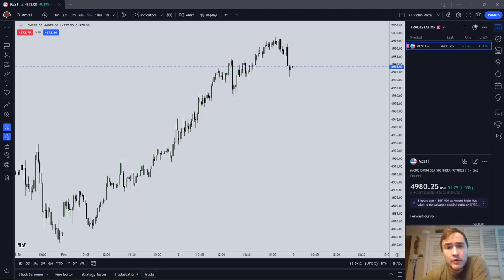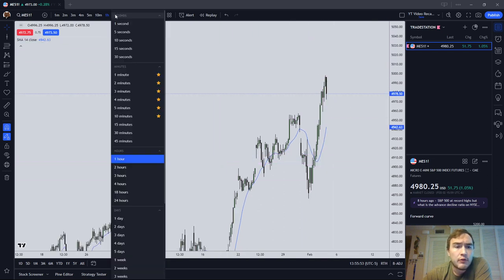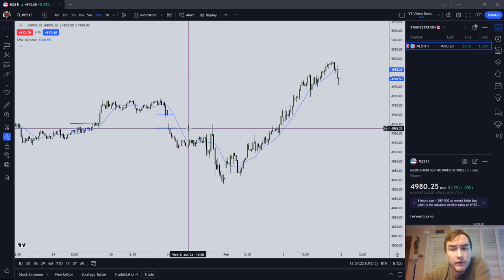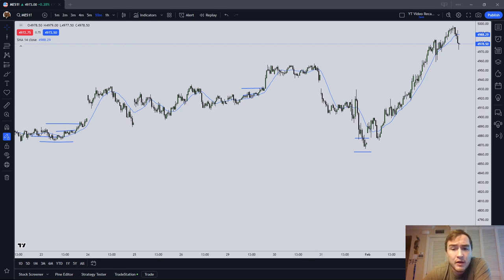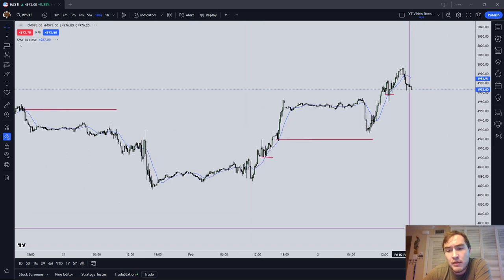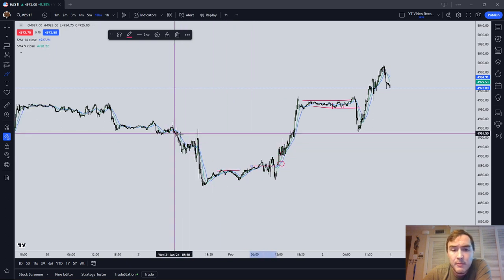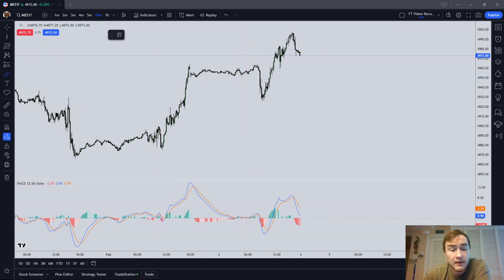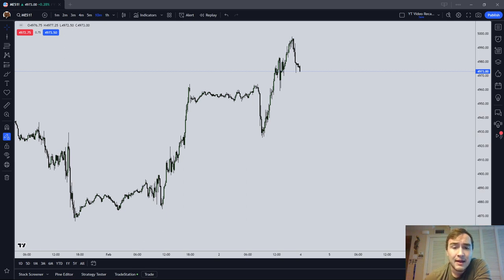Should I Trade Using Moving Averages?